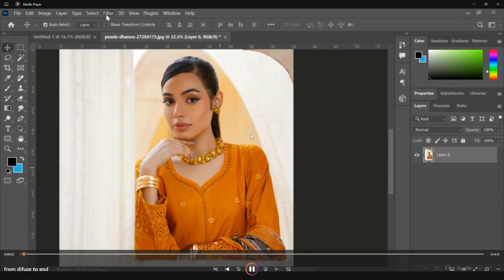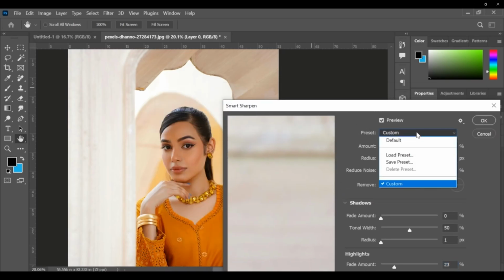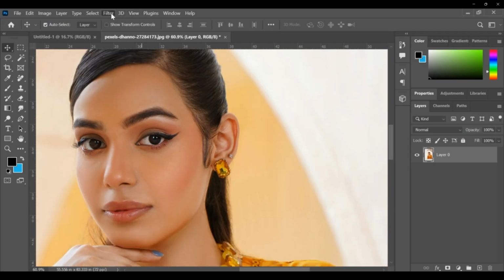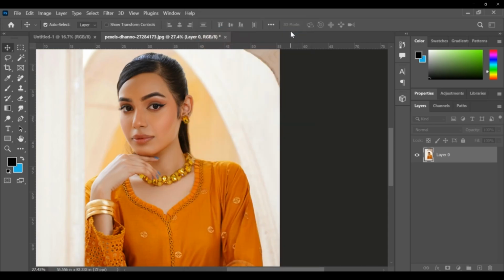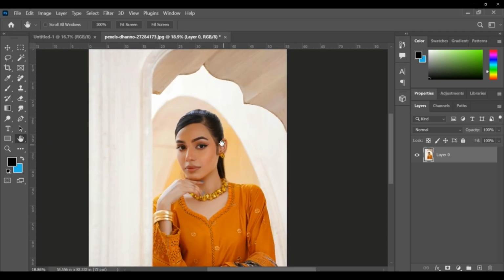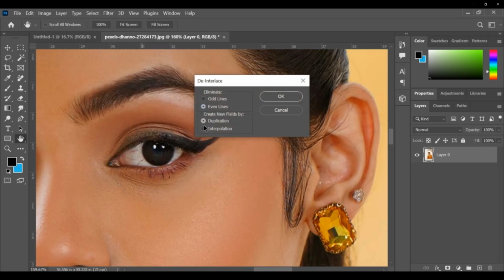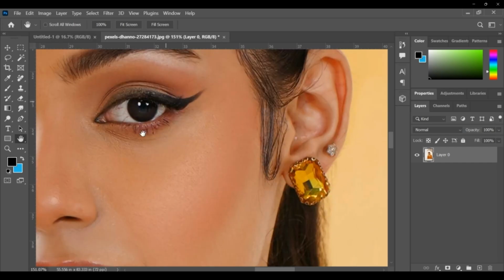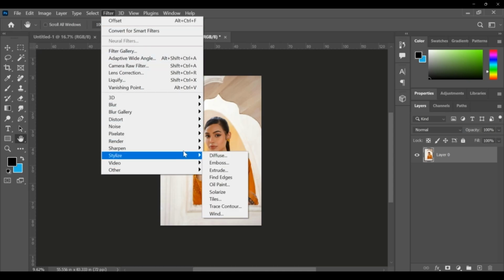Adobe Photoshop # filters - sharpen - others # filters # design # graphic design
Hi Everyone,

Satya